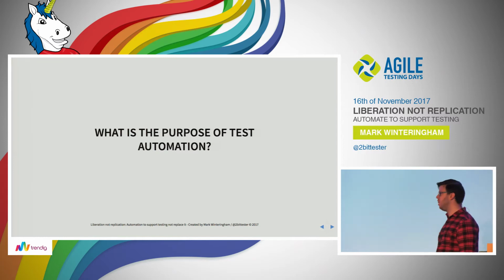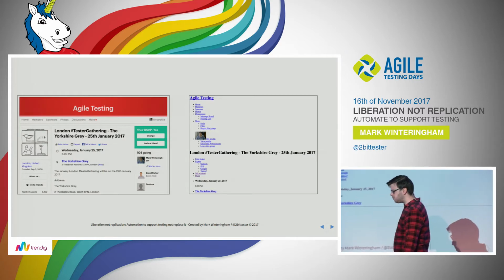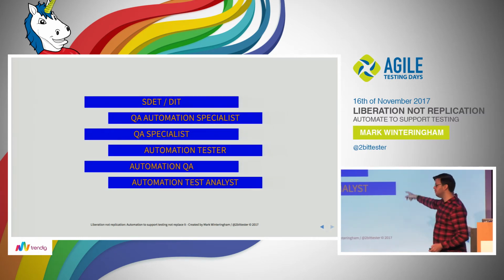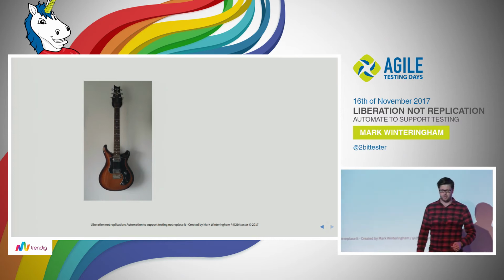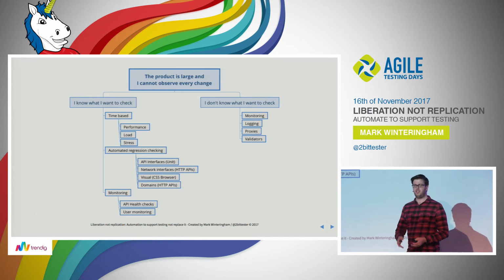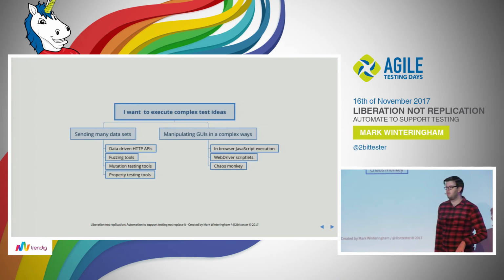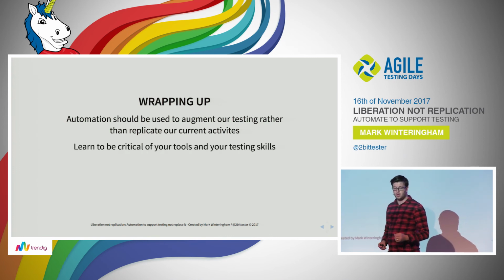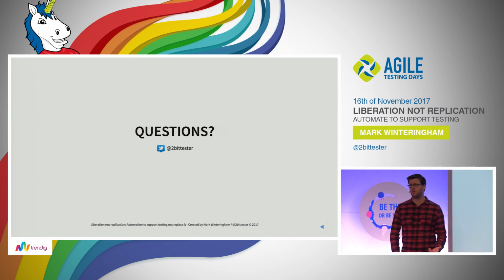Mark Winteringham: Liberation not replication: Automate to support testing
Discover how to find opportunities in automation that support your testing rather than replace it

Automation strategy is informed by our experiences and skills as Testers. Yet there are many opportunities lost and failures due to the belief that automation replaces testing. This talk explores how to overcome our biases in automation by offering a heuristic taxonomy of automation approaches.

In this talk we will learn:

How to question the purpose of automation within our teams

How experiences as testers, developers and users can bias us towards what automation’s role is a team

Innovative alternative forms of automation beyond regression testing that can help support testing

Building other automation tools can be fun and exciting and increase your value in the team

Learn how to use your knowledge of programming to create exciting and interesting tools beyond simple checks